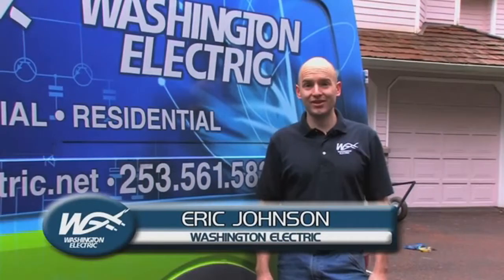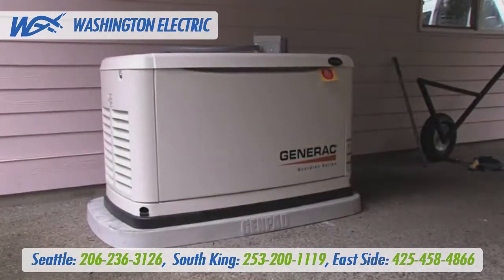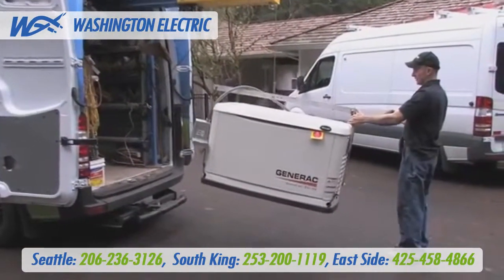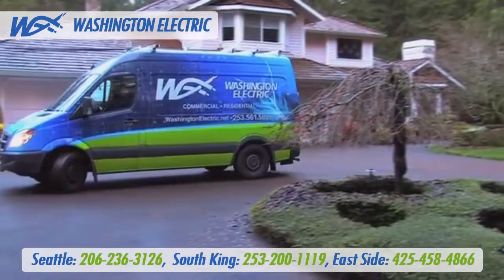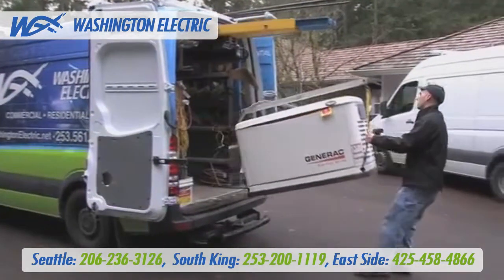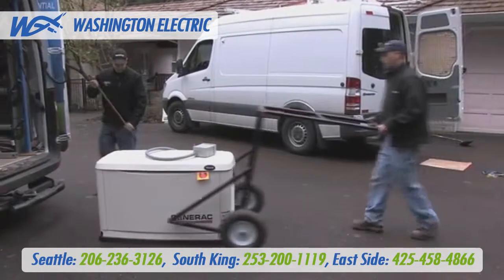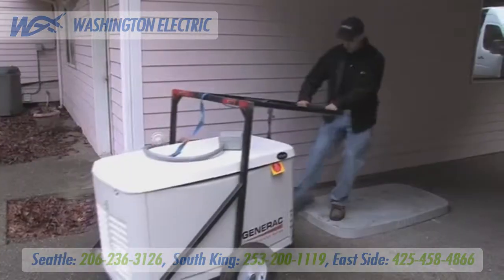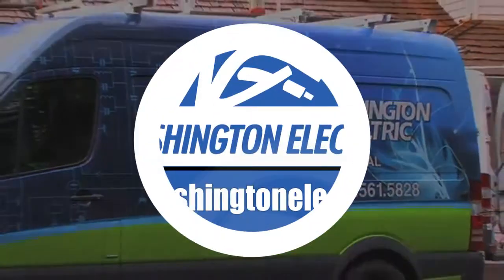Generac Generator Black Diamond WA | Home Generator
Washington Electric welcomes you, our customer! We strive to serve each customer with respect and by our best business practices. We here at Washington Electric want each of our electrical customers to be 100% pleased with the job that our electricians do in their home, in their office, or on the job site.